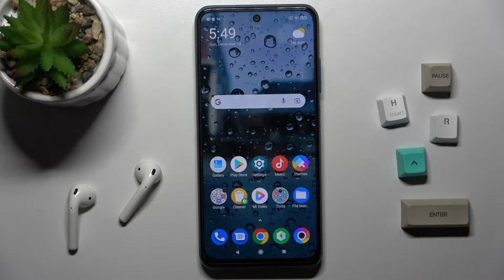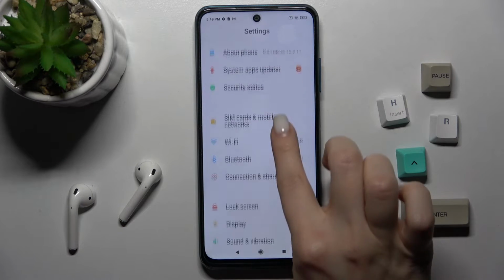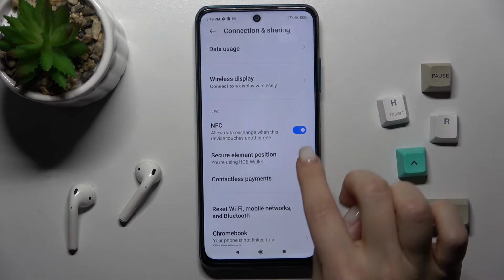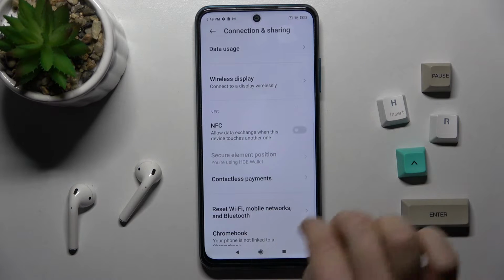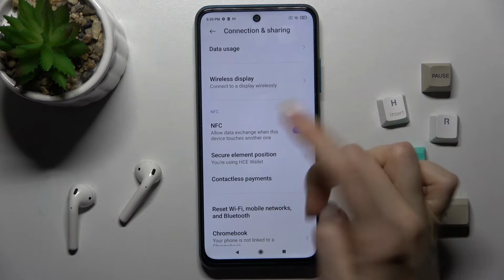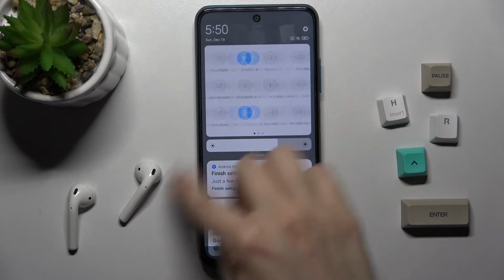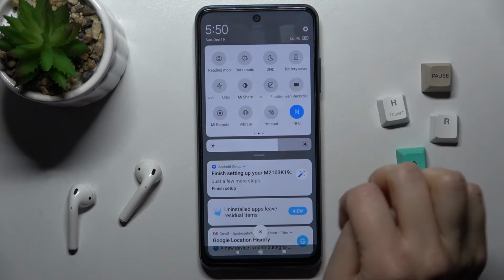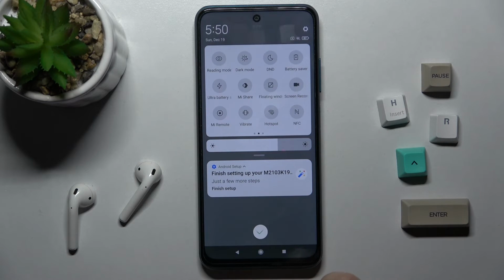How to Enable or Disable NFC on XIAOMI Poco M3 Pro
Learn more information about XIAOMI Poco M3 Pro:
The NFC chip in your XIAOMI Poco M3 Pro allows you to basically use your smartphone as a wallet, linking any bank cards you have for it and paying by it.  That is why in this video tutorial our expert will teach how you can turn NFC feature on, or it is also shown how you can turn NFC off. Very comprehensive and easy! Kindly enjoy!

How to activate NFC on XIAOMI Poco M3 Pro? How to deactivate NFC on XIAOMI Poco M3 Pro? How to pay with XIAOMI Poco M3 Pro?